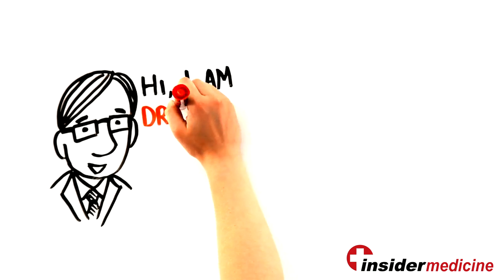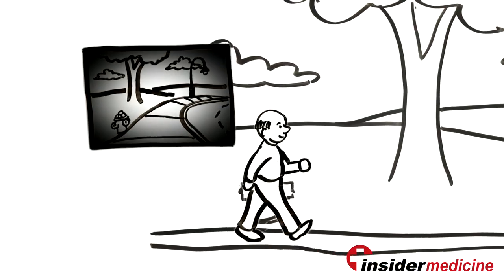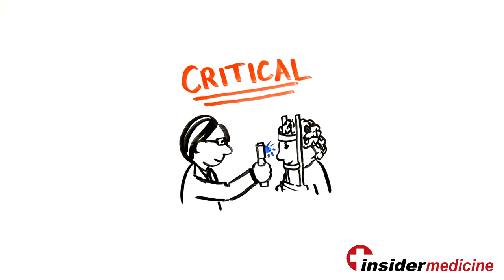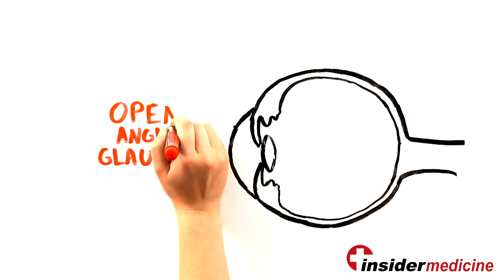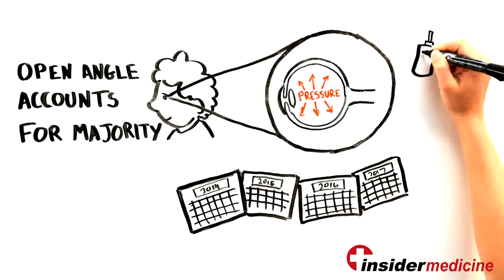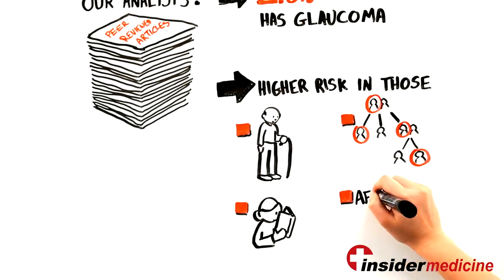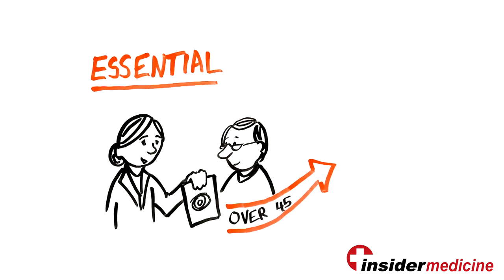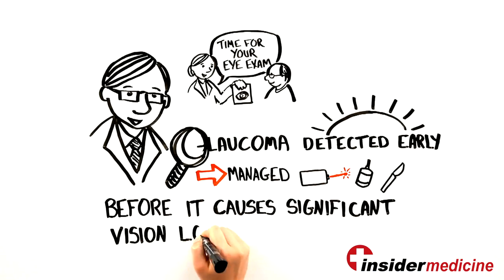Silently Going Blind -- Glaucoma strikes when patients are not regularly screened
Dr Sanjay Sharma explains the results of his study on glaucoma published in the Journal of American Medical Association (JAMA) as part of their  rational clinical exam series.  In this video he explains what glaucoma is and talks  about the importance of receiving periodic eye assessments for glaucoma detection, especially for those in higher risk categories.

Video Transcript:

Hi I am Dr. Sanjay Sharma and I am an ophthalmologist and epidemiologist at Queen's University. Today I want to talk about the importance of having your patients receive periodic eye assessments for glaucoma detection.

This video is based on our systematic review of the leading glaucoma literature,  and was published as part of the rational clinical exam series in JAMA.

Open angle glaucoma is a leading cause of visual loss, but because it begins by affecting the far periphery of vision, most patients don't know that they have it until the disease progresses and begins to destroy their central vision. Nearly half of those with glaucoma remain undetected and 50% of those diagnosed have very advanced disease on presentation. This is why it is so critical that at-risk patients be regularly screened for glaucoma.

All eyes have pressure in them so that refraction can properly take place and the eye's internal structures can be bathed in nutrients. The eye's pressure is maintained because of the continuous creation and flow of aqueous humor. This fluid, which is secreted by the ciliary body, flows through the pupil and leaves the eye through its drainage system called the trabecular meshwork.

There are two types of glaucoma: open angle and closed angle defined by the state of the angle at the junction between the iris and the cornea.  In closed angle glaucoma the iris is pushed forward such that it obstructs the trabecular meshwork, whereas in open angle glaucoma the iris remains posterior and the trabecular meshwork remains open but degenerates over time.

While glaucoma caused by a closed angle is very rare -- its presentation is dramatic and it is a true medical emergency as vision can be lost within a matter of hours.

Open angle glaucoma   accounts for the vast majority of cases.  In these patients chronically elevated pressure can destroy the optic nerve over a period of many years. However with drops, laser treatment or surgery -- disease progression can be halted.

Our analysis based on a synthesis of 50 peer reviewed articles shows that 2.6% of the overall population has glaucoma.

We also found a higher risk of glaucoma in:

1.  those over the age of 80

2.  those who are nearsighted

3.  those with a positive family history, and

4.  those who are African-American

The analysis also showed that certain physical findings detected  through high quality periodic screening are strongly associated with open angle glaucoma. These include:

1. an increased cup to disc ratio

2. a cup disc asymmetry between the two eyes

3. the presence of a disc hemorrhage, and

4. an eye pressure that is greater than 21 mmHg.

Because diagnosing glaucoma requires specialized testing including measuring visual fields and retinal nerve fibre layer thickness, it is essential that generalist physicians direct any patient over the age of 45 to be periodically screened for glaucoma typically every 2 to 4 years. As patients age, or if they have more than one risk factor as listed previously, patients should be screened more regularly, up to once every 1 or 2 years

It is our sincere hope that if generalist physicians adopt this practice and regularly refer their patients for high quality periodic eye examinations, glaucoma can be detected at an early stage and proactively managed before it causes significant visual loss and blindness.